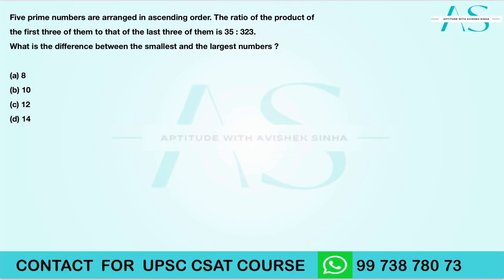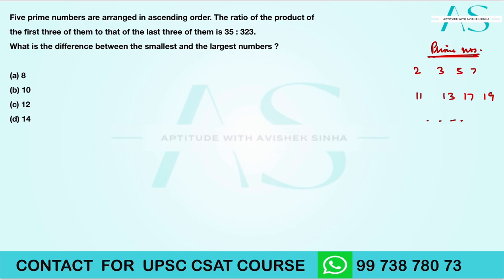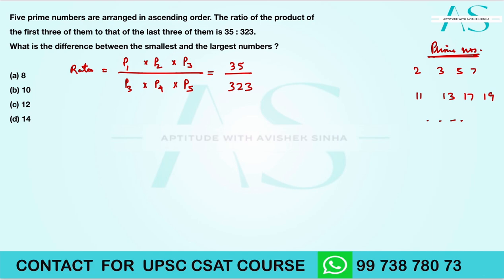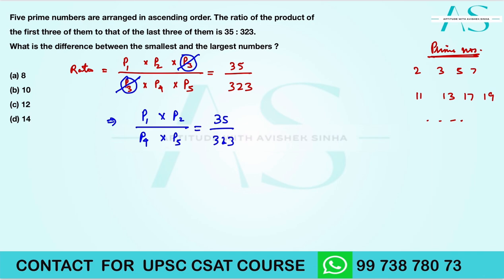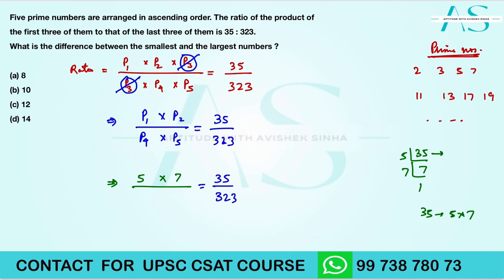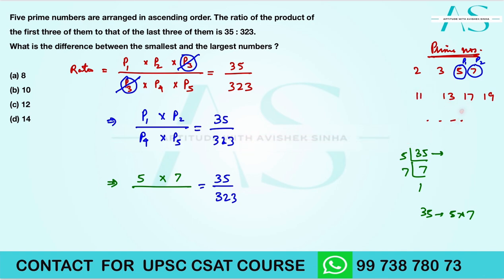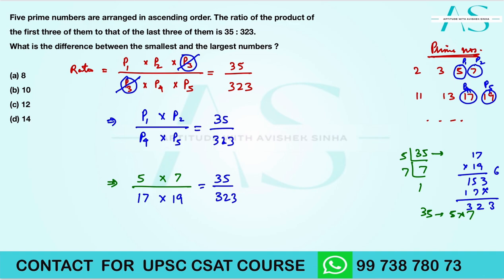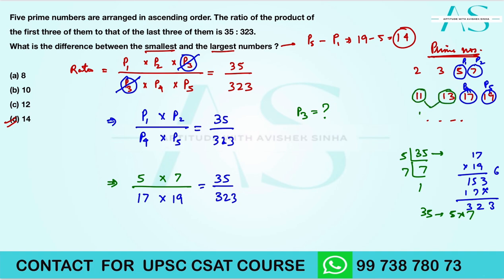Five prime numbers are arranged in ascending order | UPSC EPFO 2025 PYQ | AVISHEK SINHA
Five prime numbers are arranged in ascending order. The ratio of the product of the first three of them to that of the last three of them is 35 : 323.
What is the difference between the smallest and the largest numbers ?

(a) 8
(b) 10
(d) 14